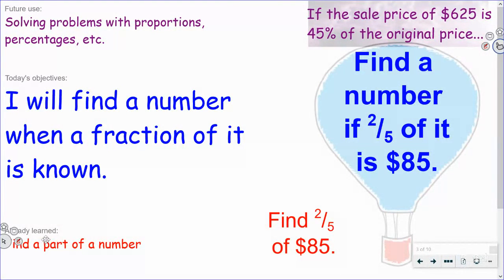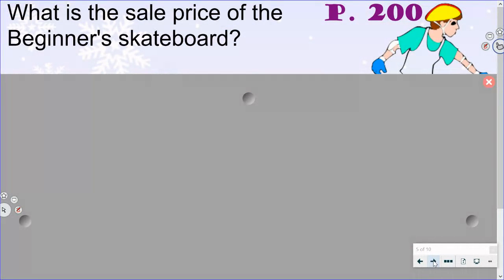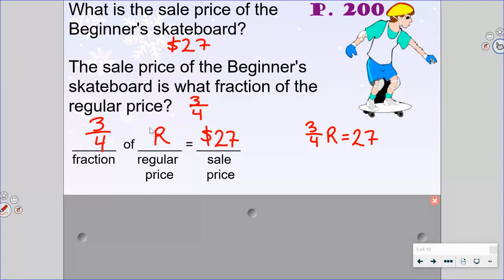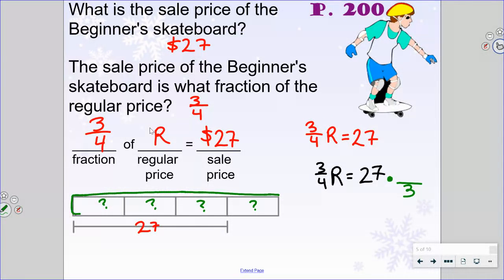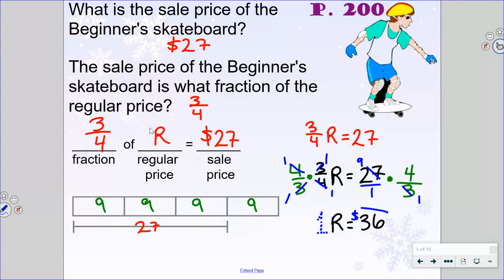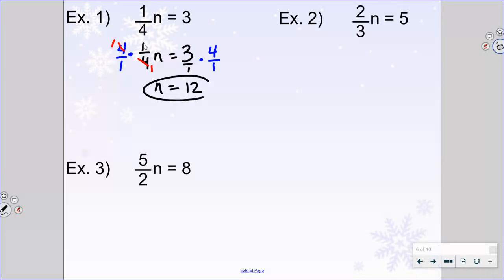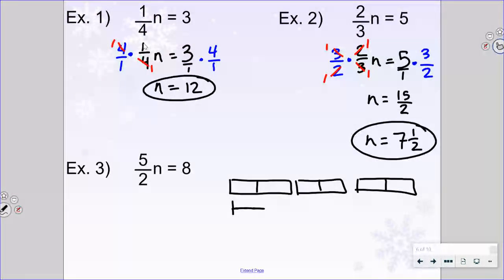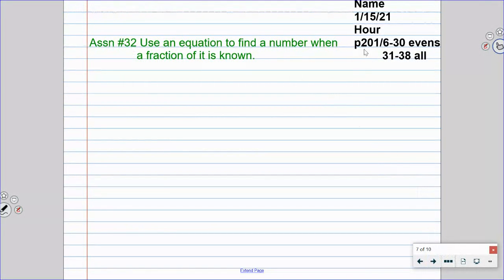Lesson 7-8.Finding a number when a fraction of it is known